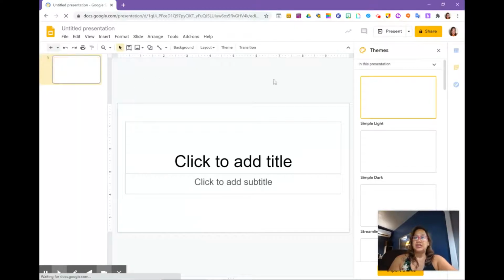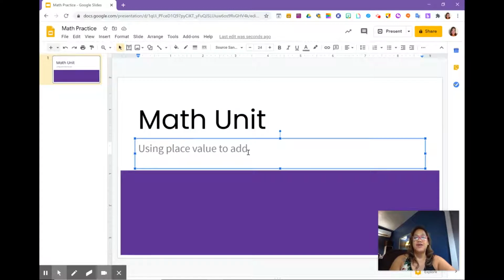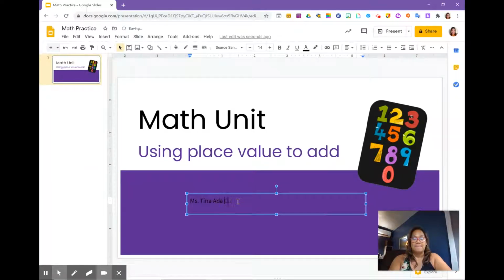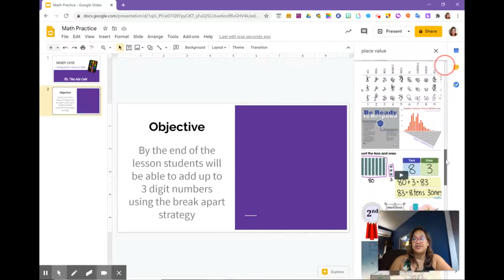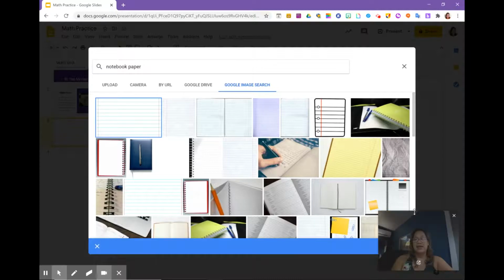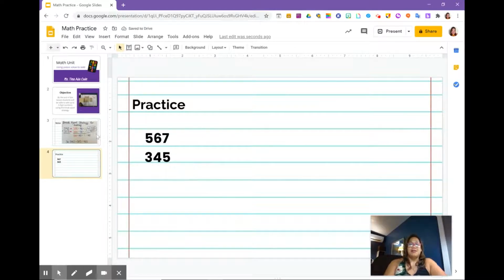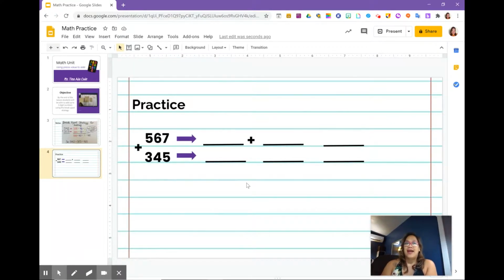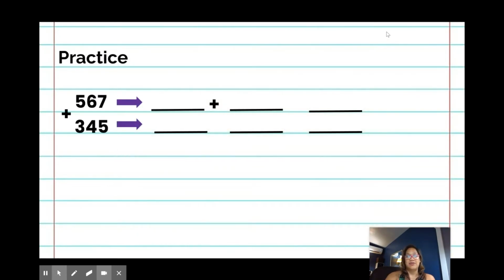Creating a BASIC Google Slide Presentation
This video clip will show the viewer how to use some basic functions of Google Slides to create a simple presentation to help deliver lessons.